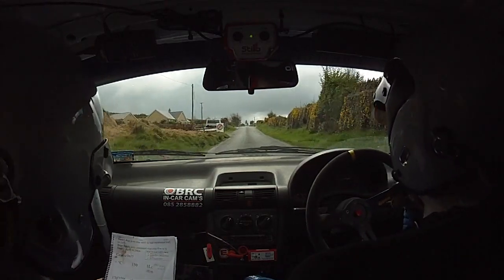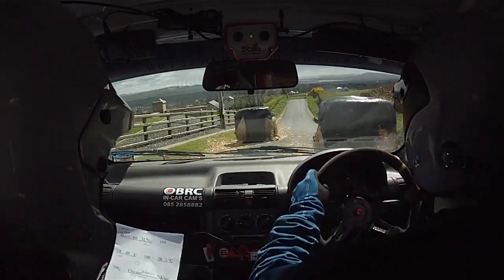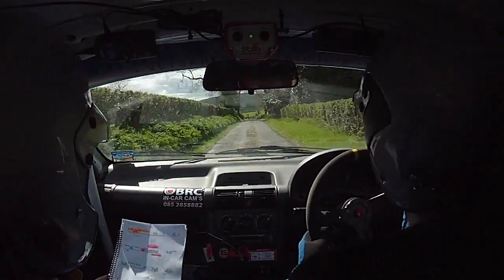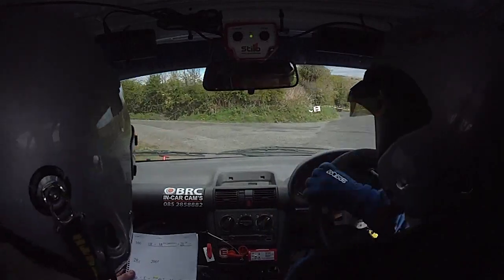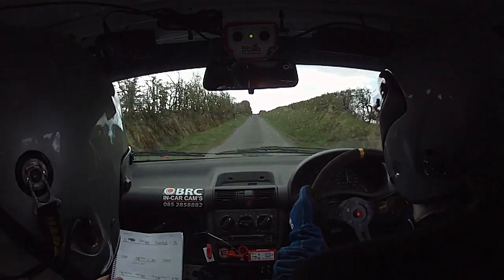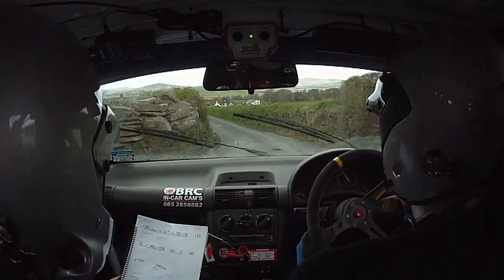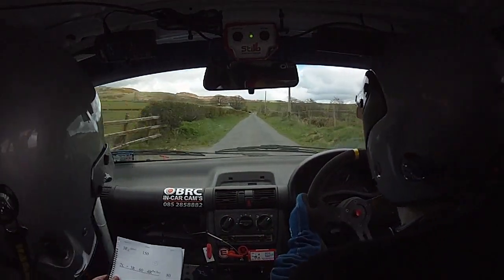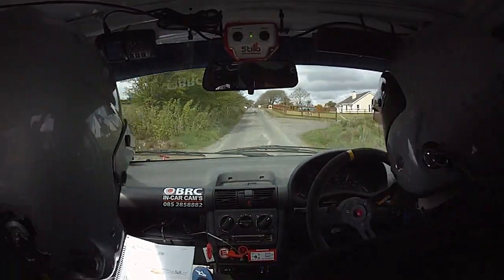Lark in the Park Border Hopper Rally 2015 ss3 Stephen Gallinagh & Sean Doherty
Upload requested by Stephen Gallinagh